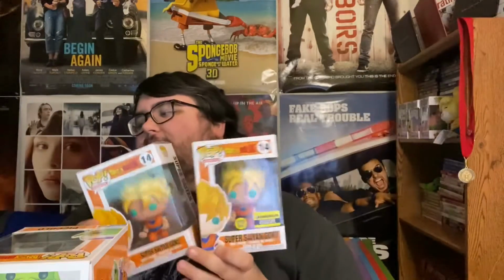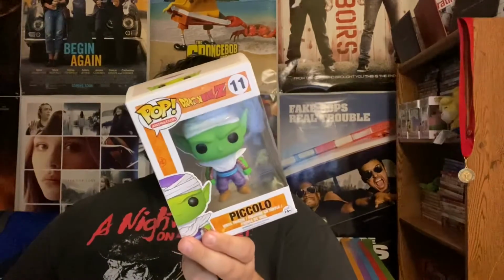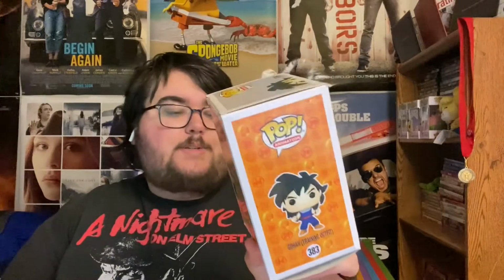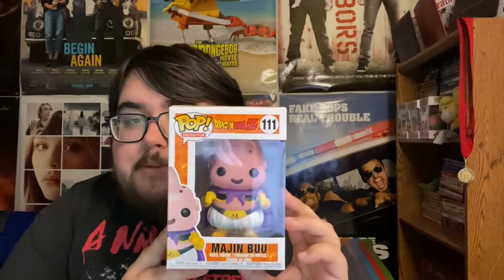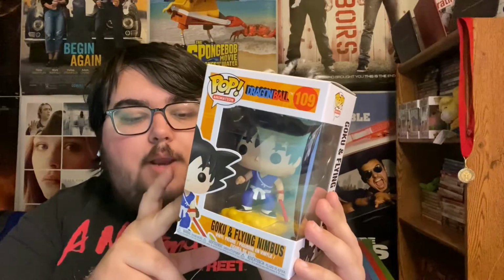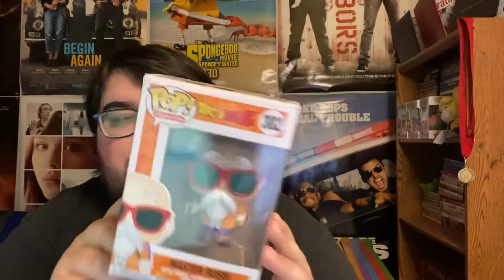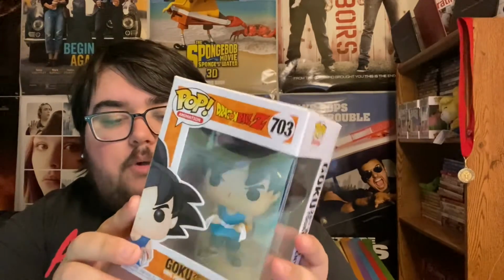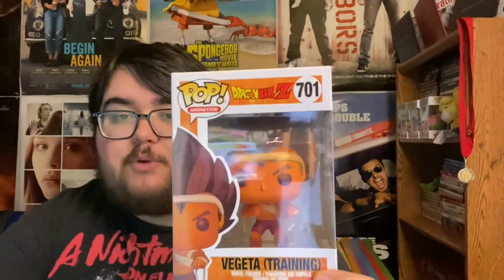Ike Isaac’s Pop Figure Collection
Welcome back geeks, gamers, lovers of anime, and today lovers of pop figures! Today Ike Isaac’s shows off his Dragon Ball Z pop figure collection!

Checkout Ike on Twitter!